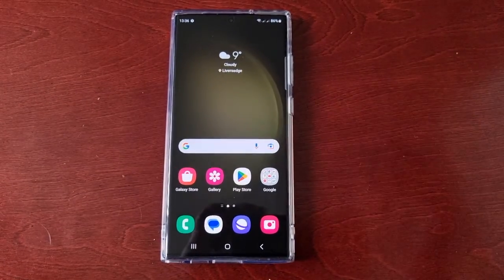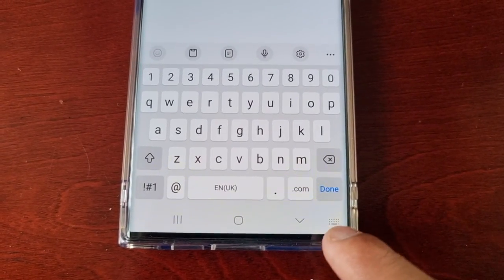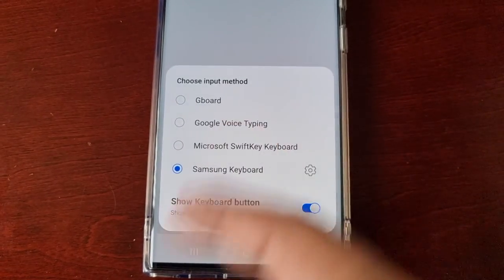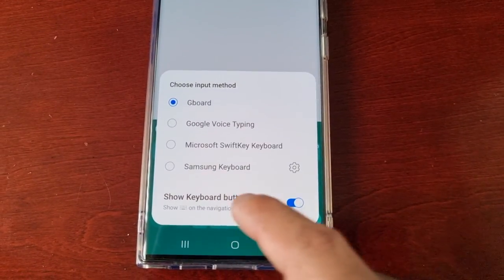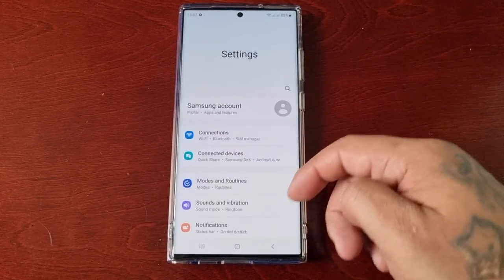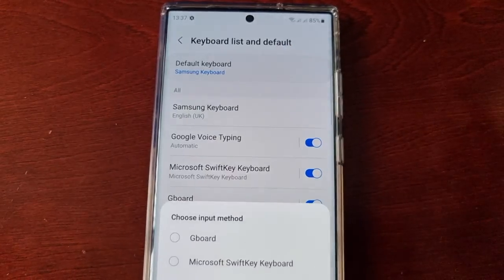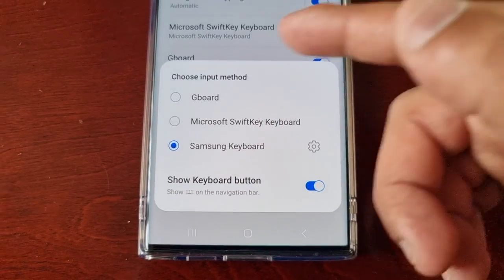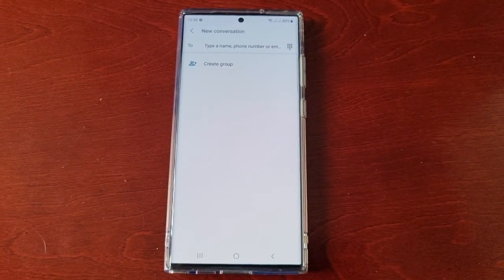Samsung Galaxy S23 Ultra 2 Ways to Change the Default Samsung Keyboard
Hell everybody android doctor back again in todays video i will be showing you how to change the default samsung keyboard to either microsoft swift keyboard,google voice typing or google keyboard also known as Gboard..